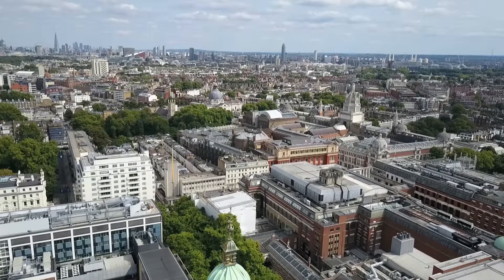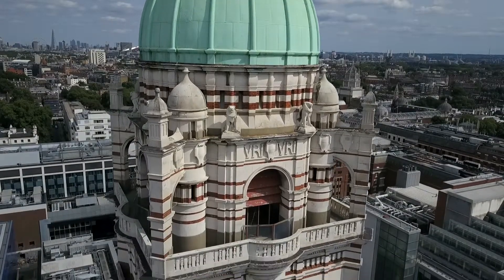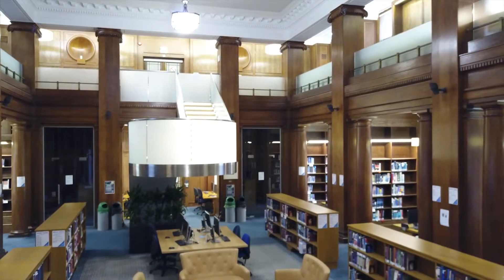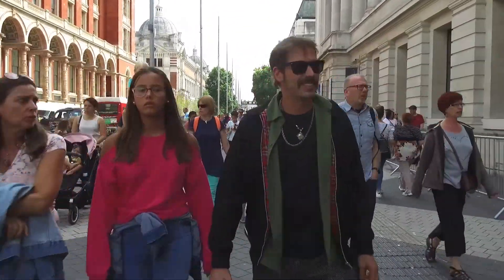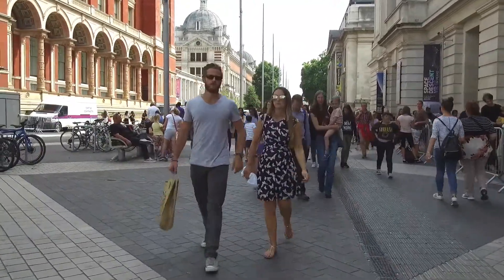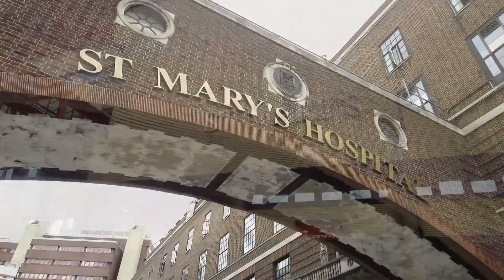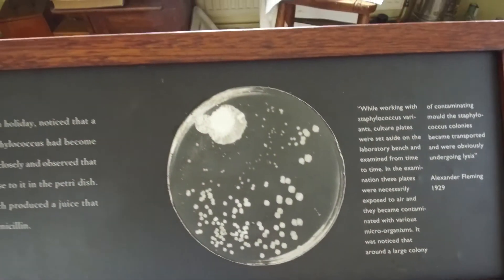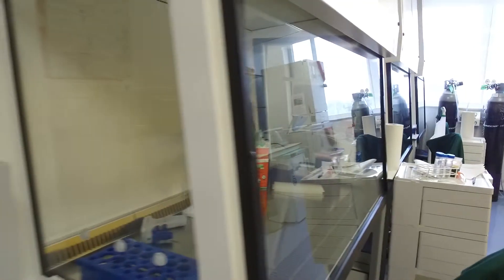Allergy MSc at Imperial College London – Introduced by Professor Custovic & Dr Vazquez-Ortiz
Professor Adnan Custovic and Dr Marta Vazquez-Ortiz introduce the postgraduate programme in Allergy (PG Cert, PG Dip, MSc) at Imperial College London, designed to suit all levels of healthcare professionals who deal with patients with allergic conditions.